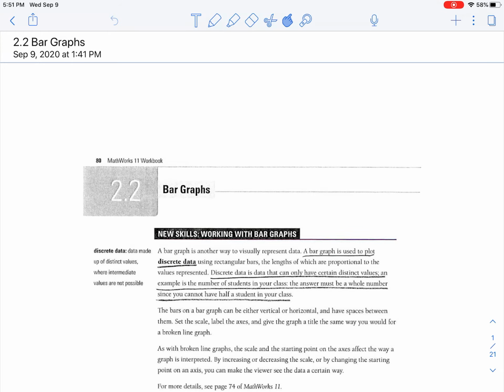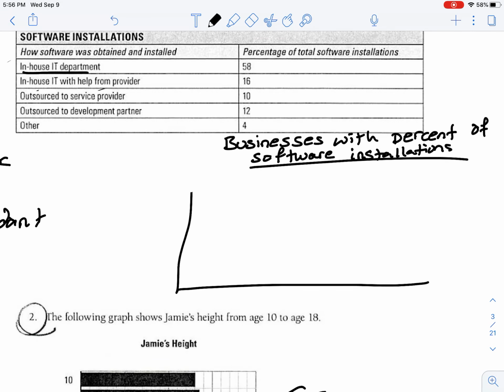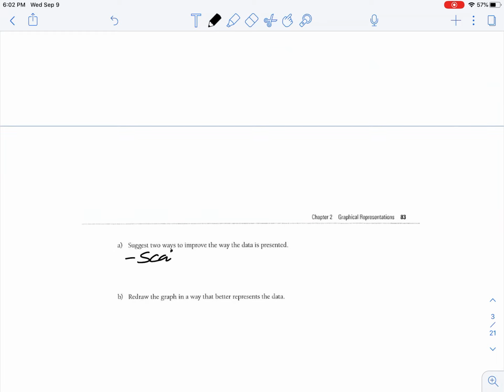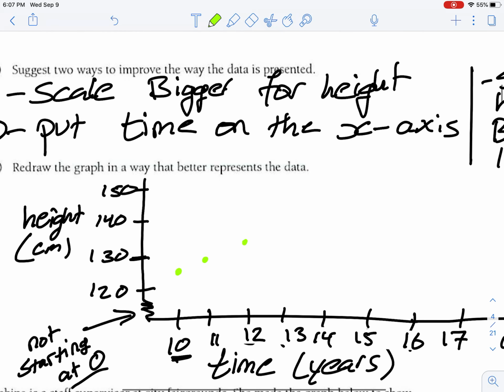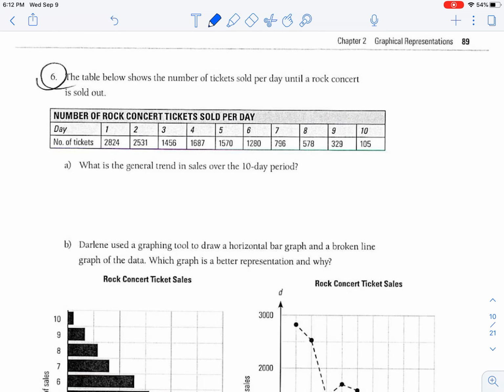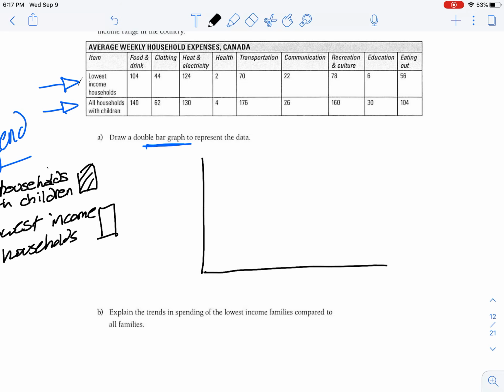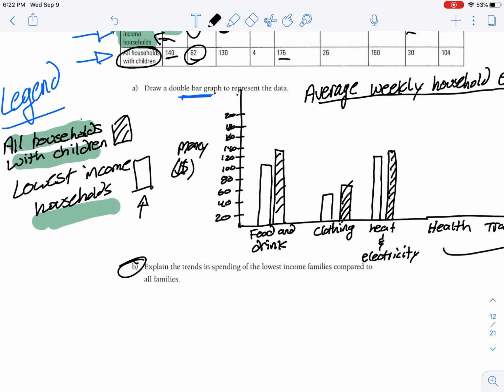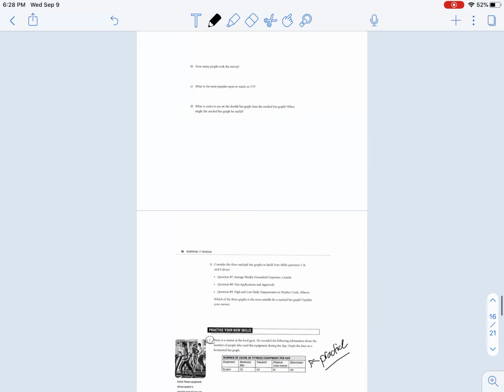Math 20-3 2.2